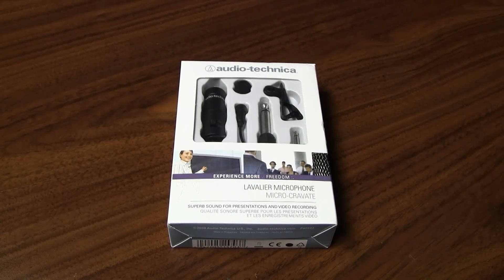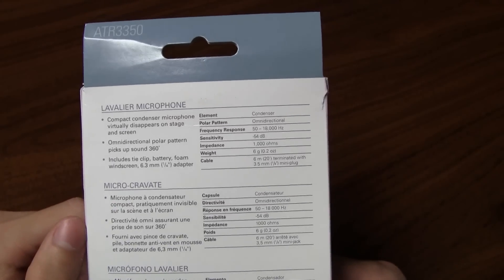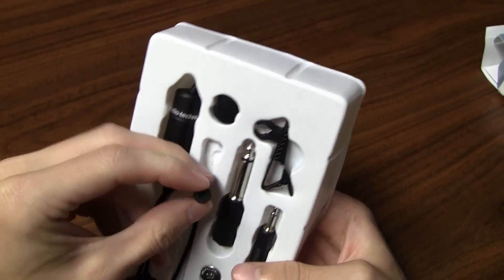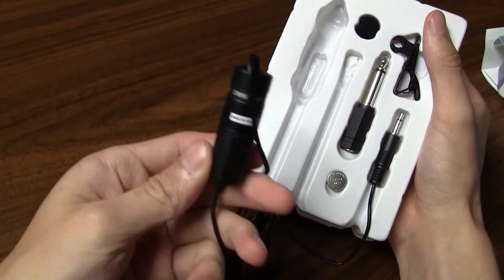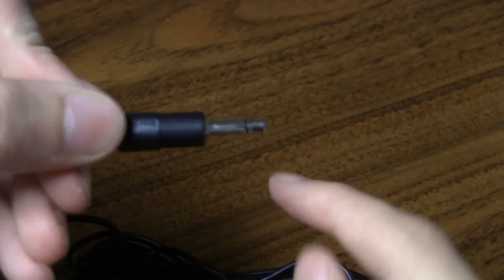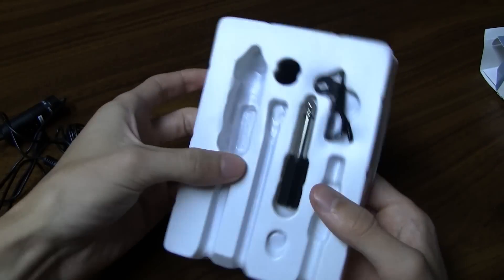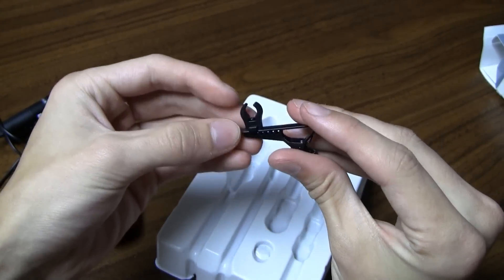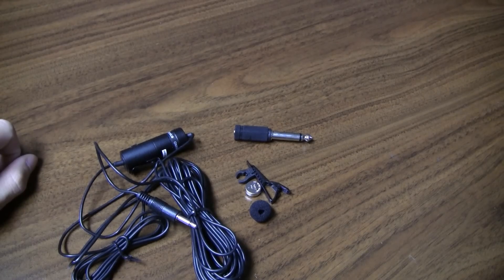Audio-Technica ATR3350 Wired Lavalier Microphone Unboxing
I purchased this cheap lavalier microphone to increase the audio quality of my videos when shooting with my HD camcorder. The microphone had a sturdy metal feel to it, however the cord looks like it could be severed easily. A sound test will be shot and uploaded in a few days time.

Do you want to have a look at the product showed in the video? Links to the product are below.

Amazon (Canada):

Amazon (USA):